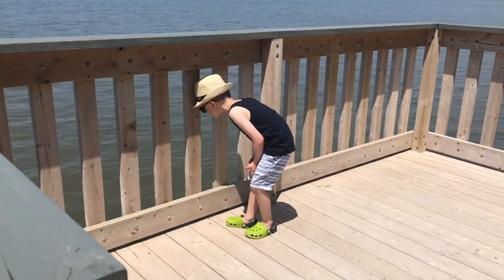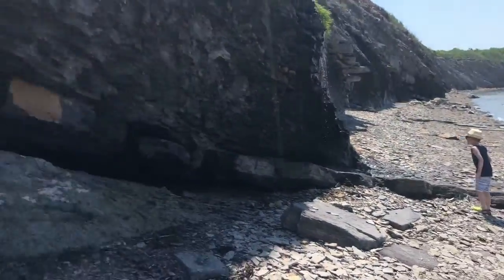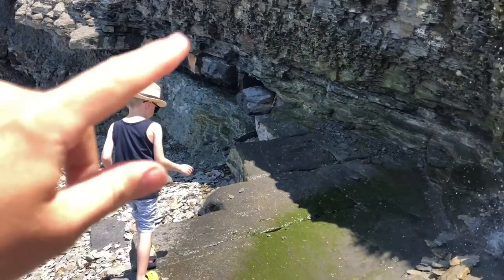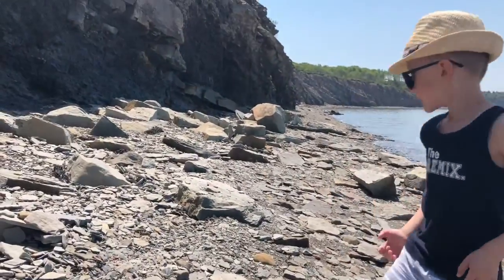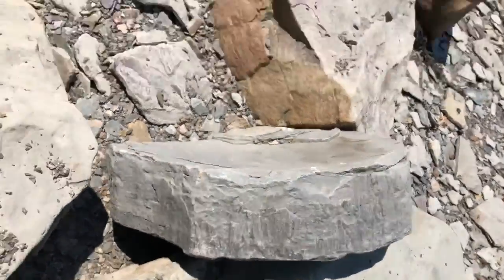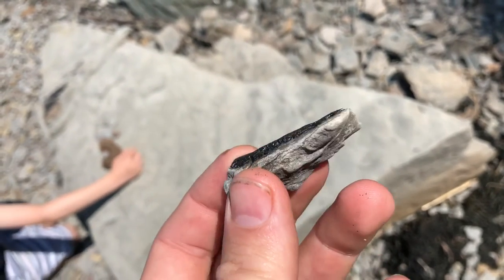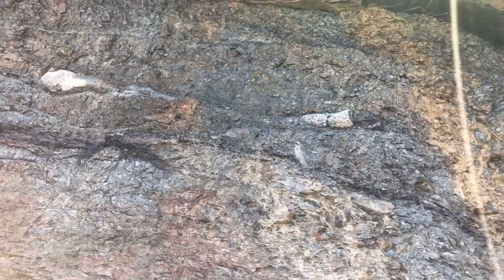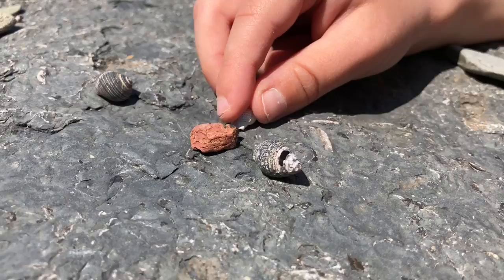My Movie 13